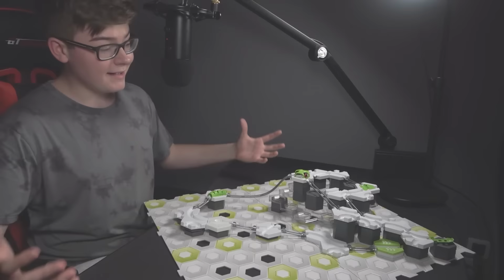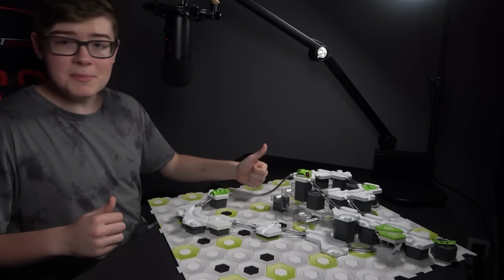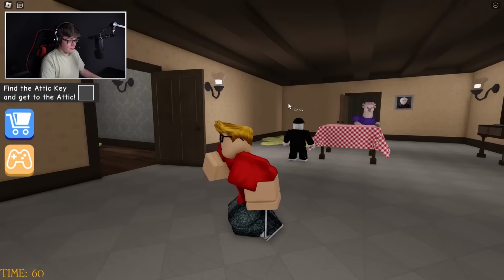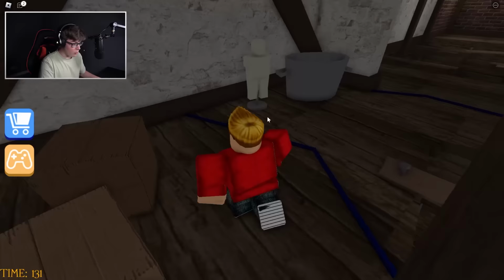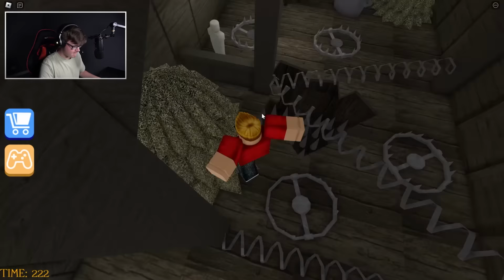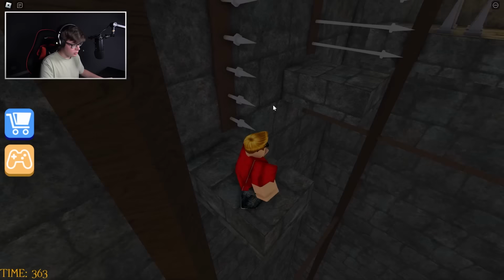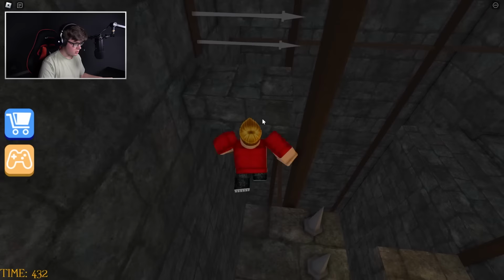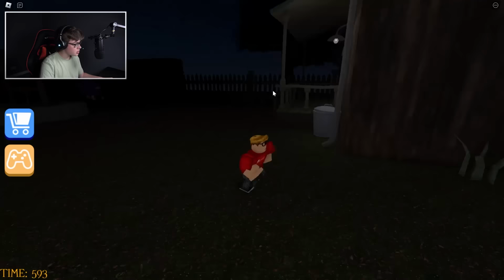Grumpy Grandma is coming to get me! (Roblox Obby)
In today's Roblox obby video I play Grumpy Gran Obby! She's coming to get me!